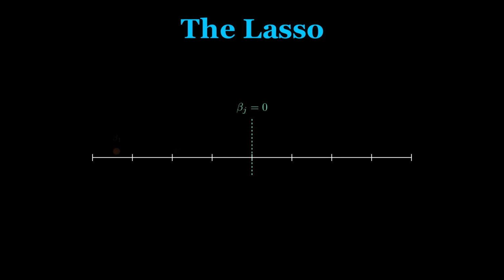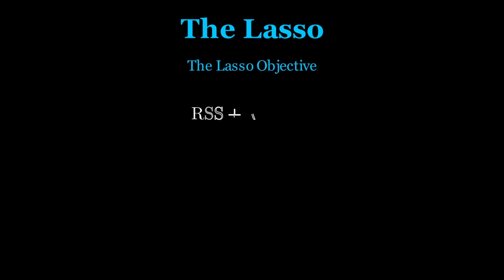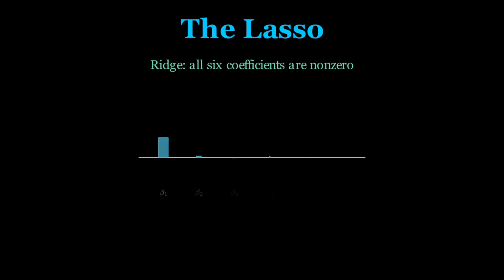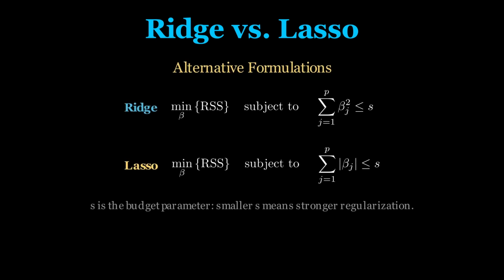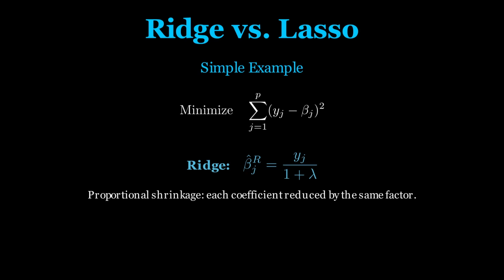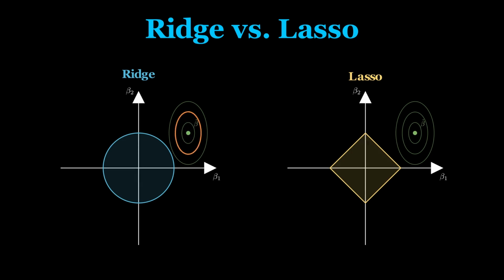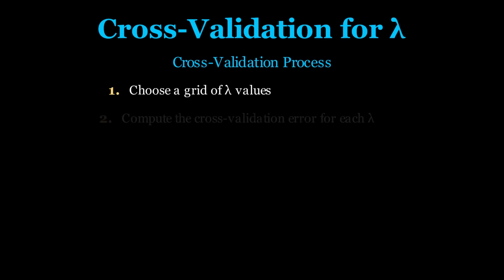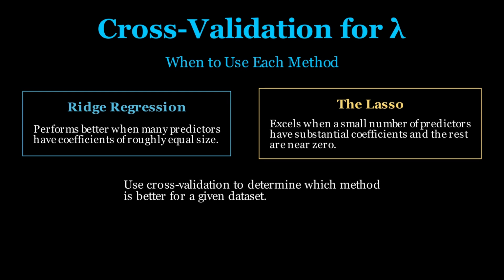2.13 The Lasso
The Lasso

📌 Timestamps
00:00 Intro
00:22 The Lasso
01:12 The Lasso Objective and L1 Norm
02:51 Ridge vs Lasso Alternative Formulas
04:05 Geometric Interpretation
05:11 Cross Validation for Lambda